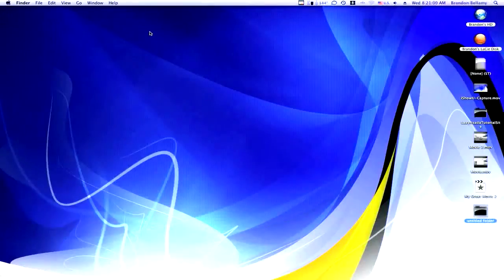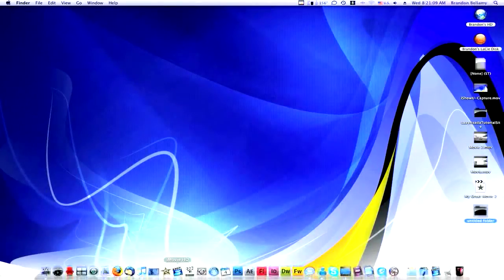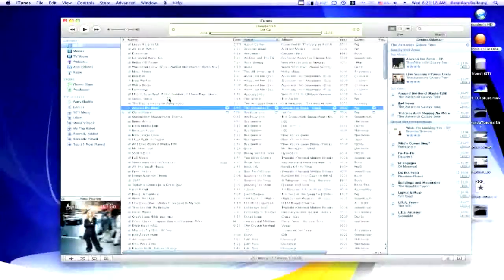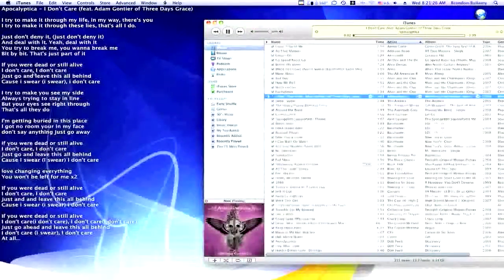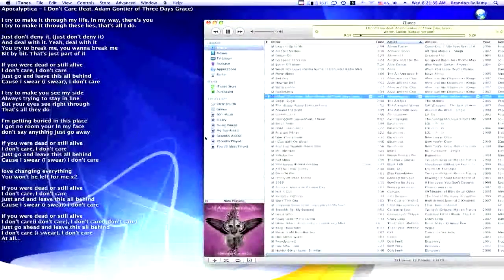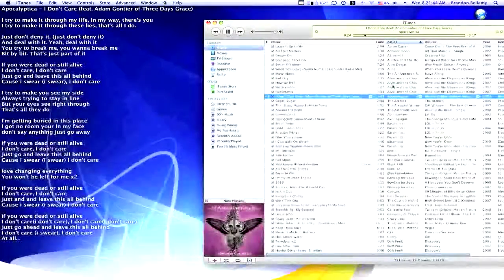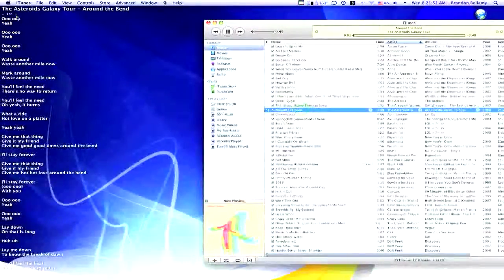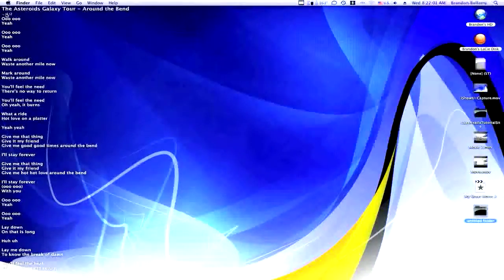Mac App. Desktop Lyrics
a Cool side program for Mac, that runs alongside iTunes